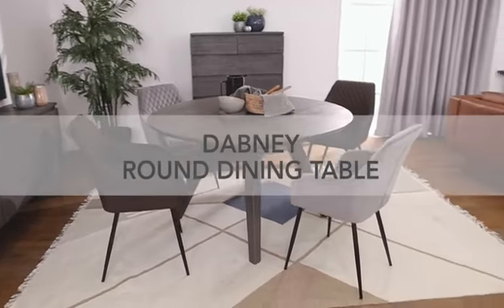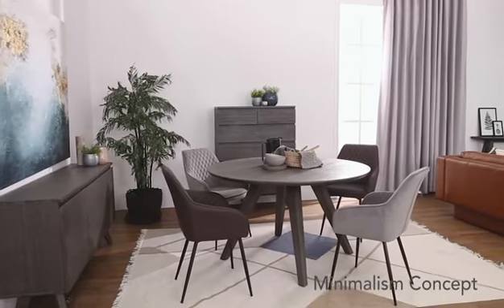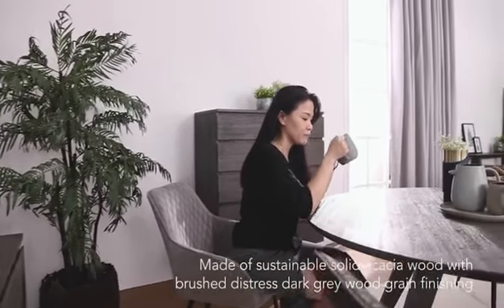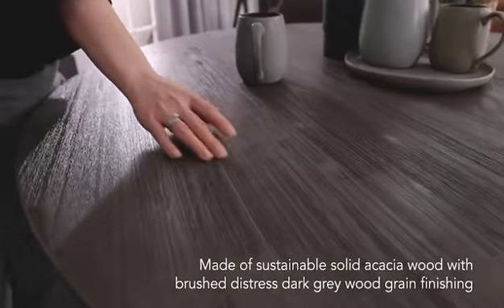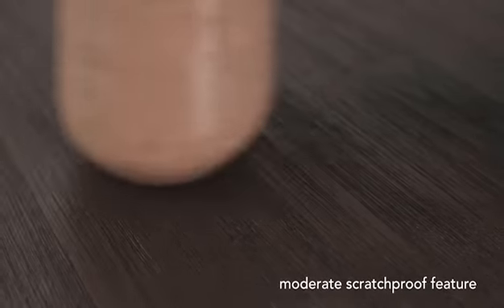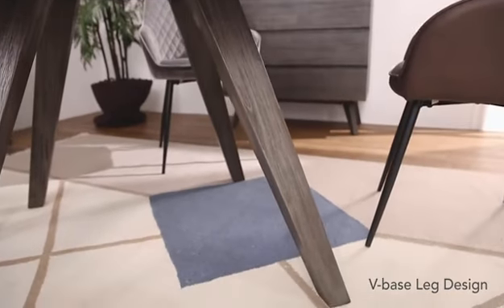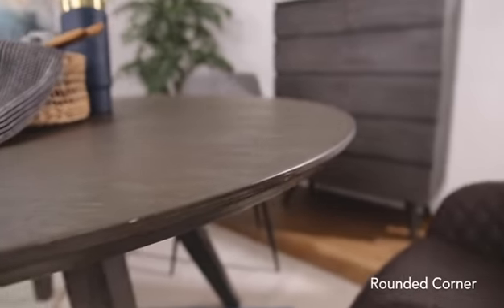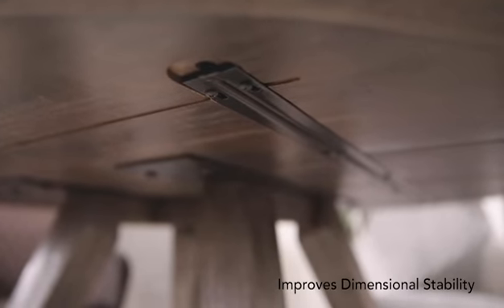Dabney Round Dinig Table